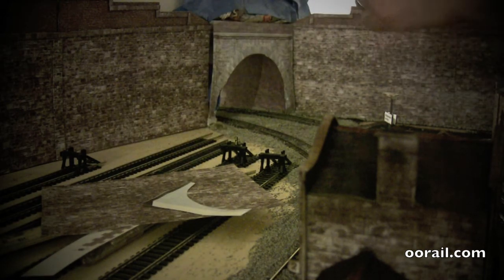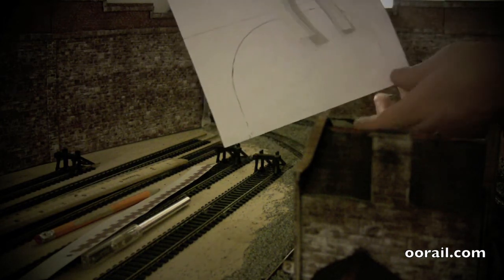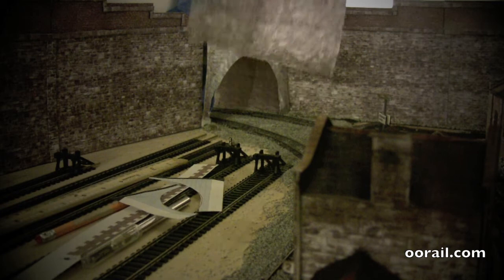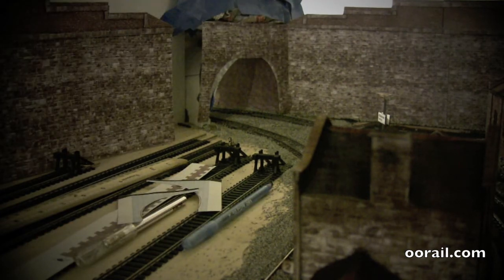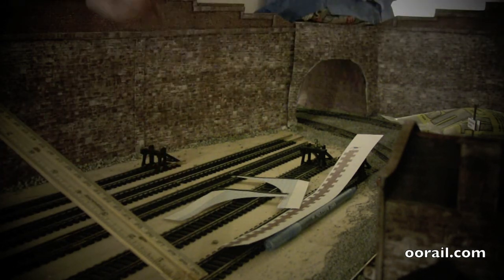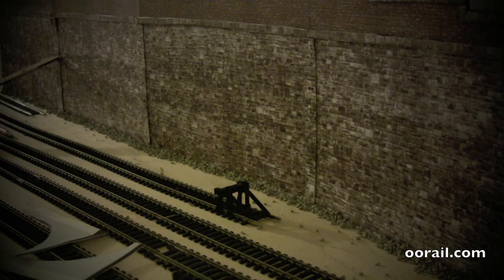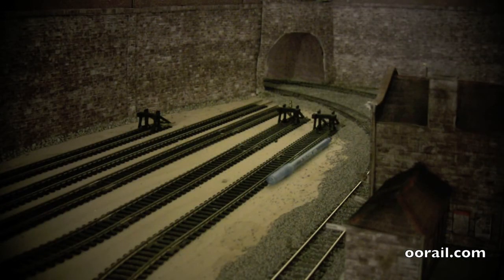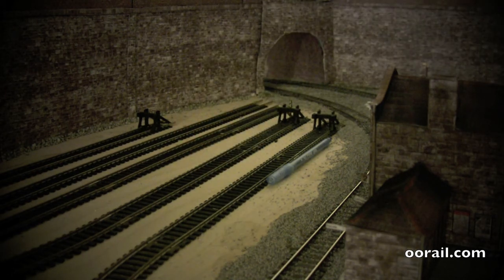oorail.com | Tunnel Portal Kit Bashing and Attaching Walls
This video from oorail.com shows you how to update an existing tunnel portal with scalescenes texture sheets. The video also shows you how to widen an existing tunnel portal, this was necessary on the oorail layout to accommodate the Class 166 DMU and Mk.4 coaches. The second half of the video shows you how we attach walls to the baseboard and the actual wall of the house without causing any damage if they need to be removed.